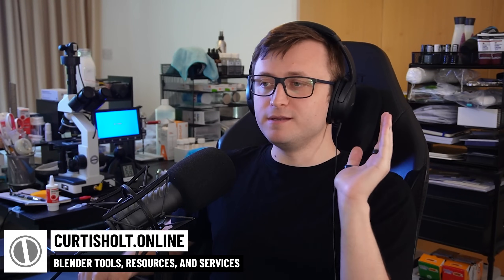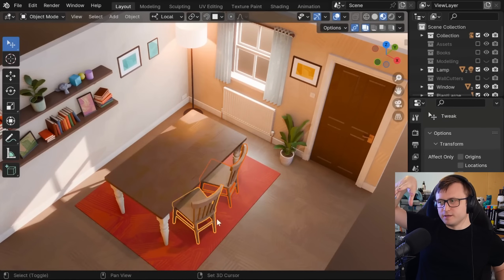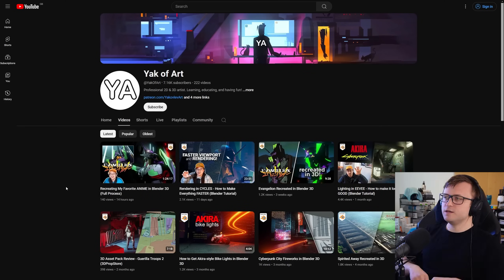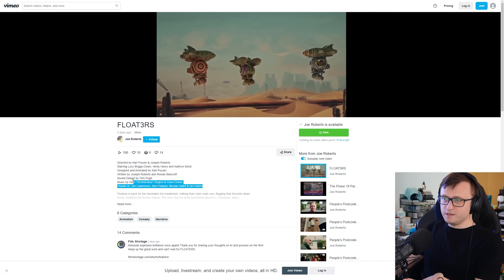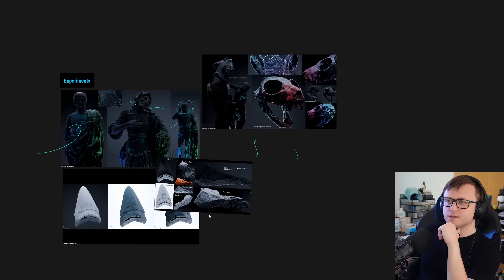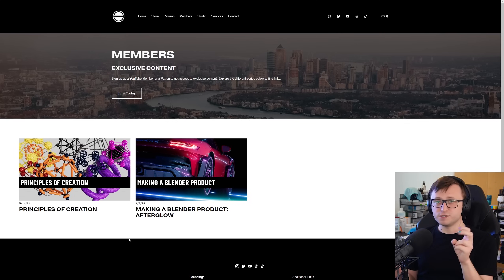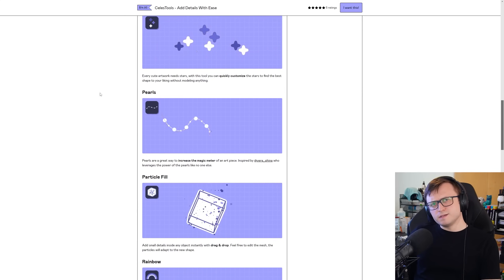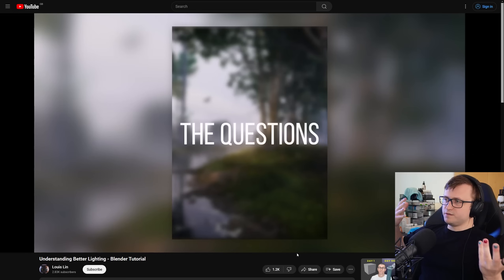17+ EXCITING New Blender Projects and Resources!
A Blender community roundup.

Chapters
00:00 - Introduction
00:33 - Southern Shotty - Watermelon Girl Short Film
01:30 - CG Bird - Game Asset Creation
01:53 - autoConstraints Addon - SpaghetMeNot
03:03 - Ray Portal Node - Blender 4.2
03:40 - Blender Start Here - Video Game
04:56 - YakOfArt
05:52 - FLOATERS - Short Films
07:07 - Our Discord Server
07:40 - ConjureSDF Update
08:55 - Rob Turpin
09:27 - PureRef 2.0
11:11 - Blender Hard Surface Workflow - Alberto Petronio
12:08 - Exclusive Discussion Series
13:00 - BCON LA Talks Now Available
13:57 - Auto Bake for Blender - Tsybe
14:42 - Celes Tools - Levy Magony
15:12 - Hard Surface Prop Breakdown - Richard Gysler
15:50 - The Base Mesh - Free Models
16:11 - RealityCapture is Now Free! (Mostly)
17:05 - Louis Lin (Louixlin) Channel
17:39 - Closing Thoughts